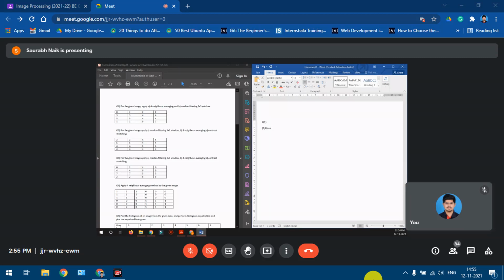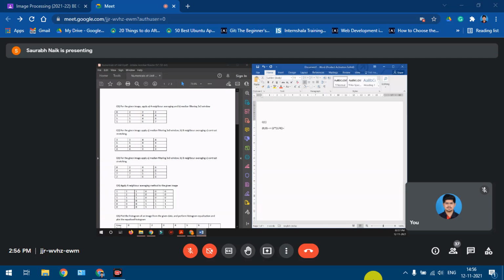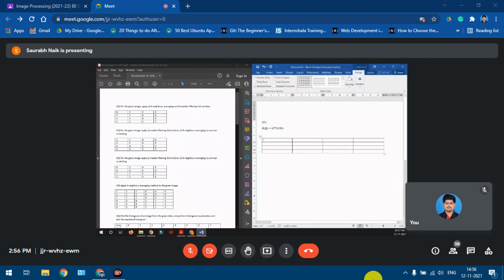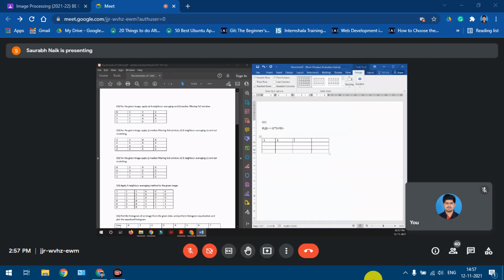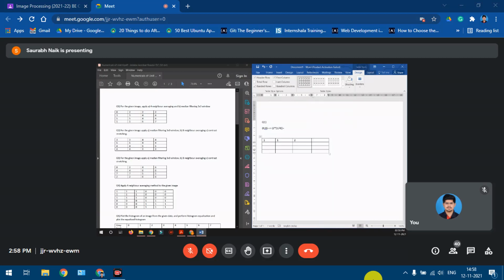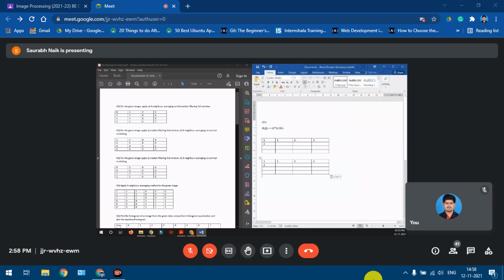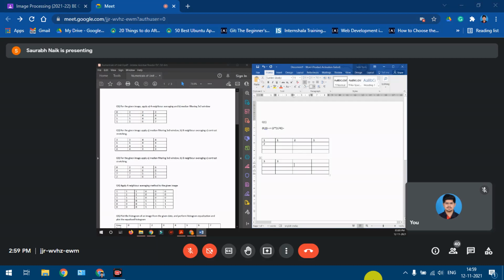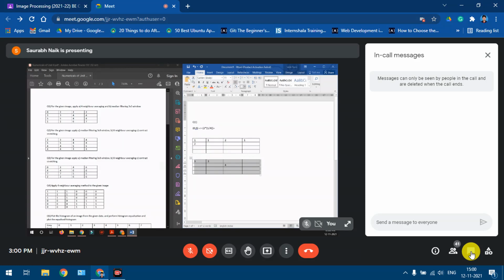IP 12 Nov 2021 2.45 PM